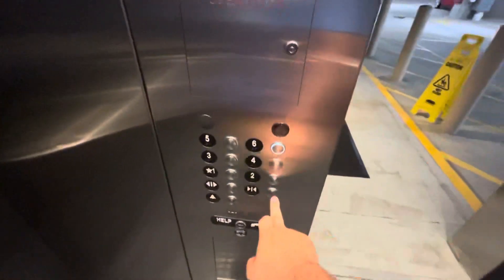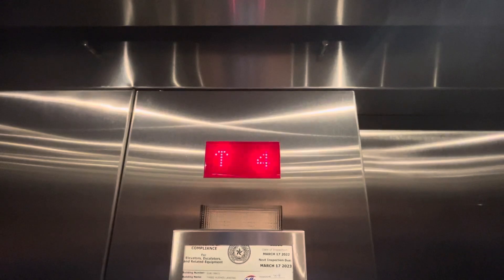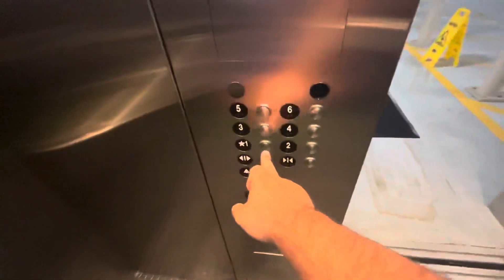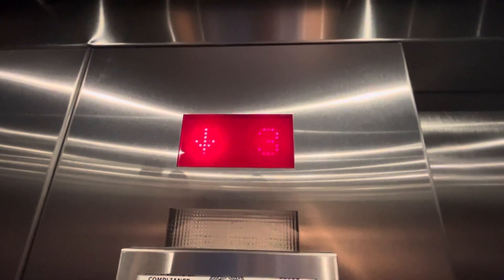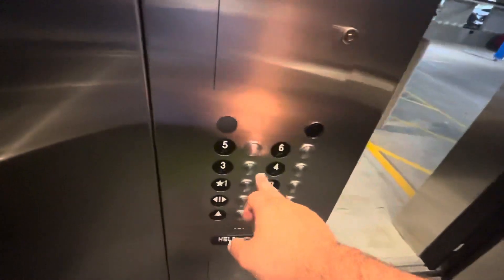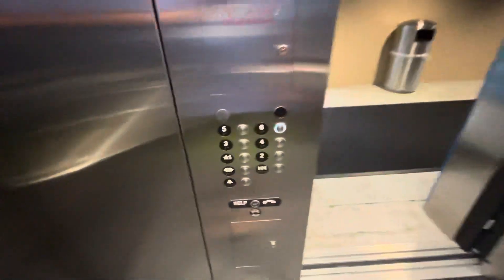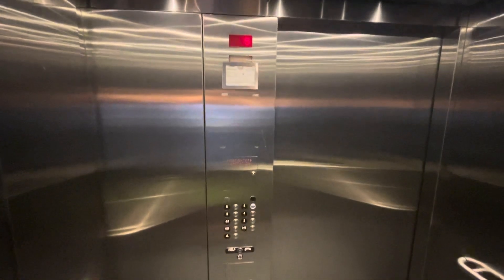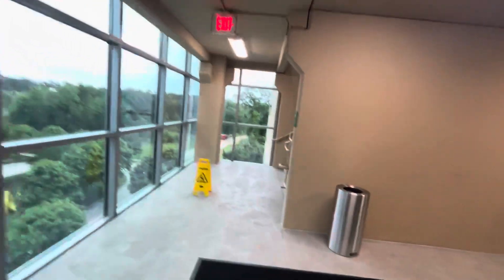2023 Take: ThyssenKrupp Synergy Elevators @ 3 Hughes Landing Parking, The Woodlands TX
(Recorded 04/05/2023). Last time I filmed these was in 2018, so here’s a retake nearly 5 years later. These are ThyssenKrupp Synergy, which I don’t have too many of on this channel.